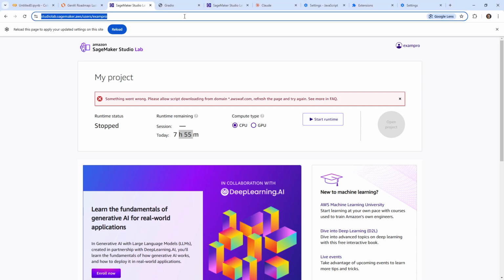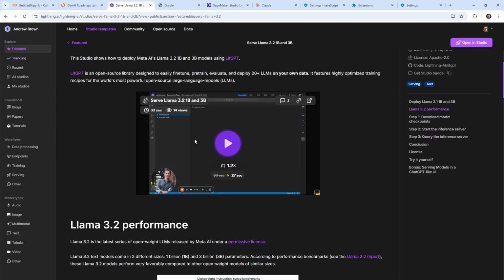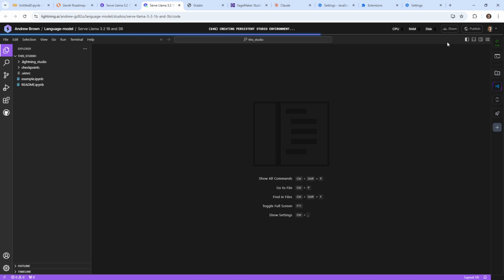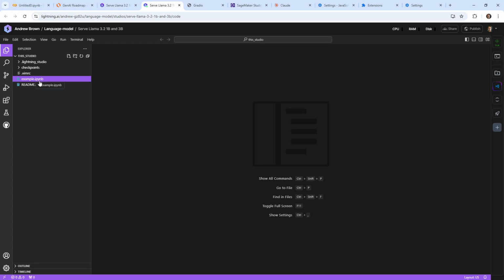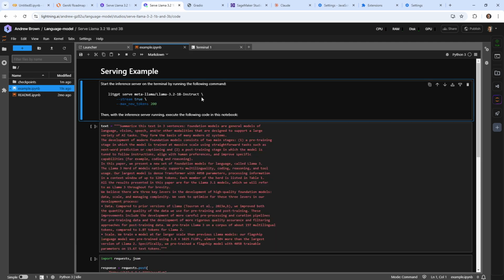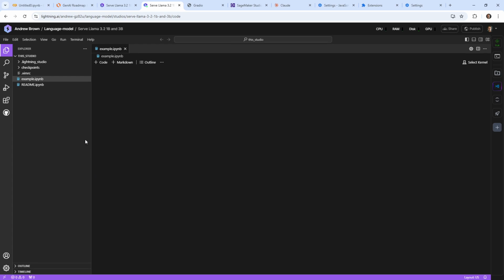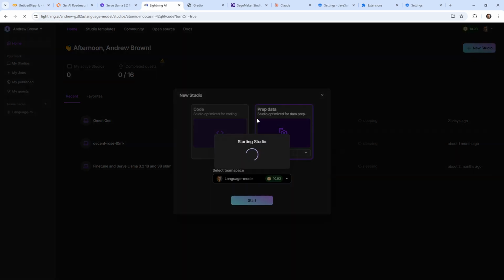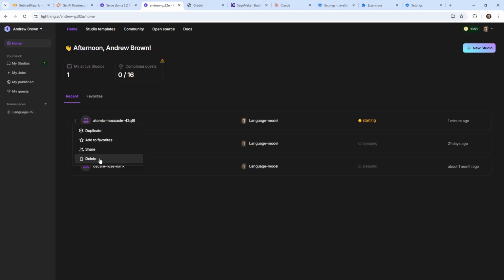Lightning AI Basics Lab - GenAI Essentials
Follow along with this lab to set up and work with Lightning AI for your generative AI projects.